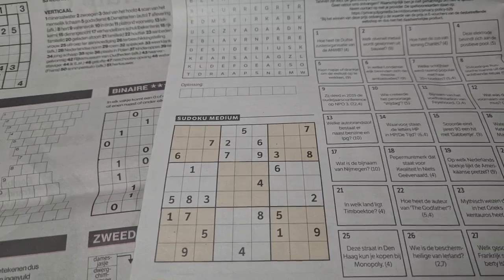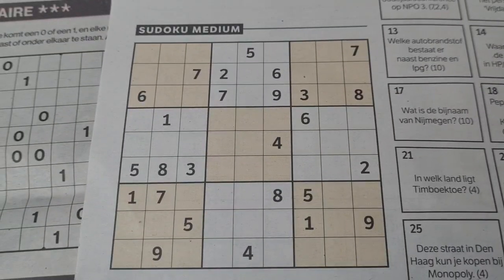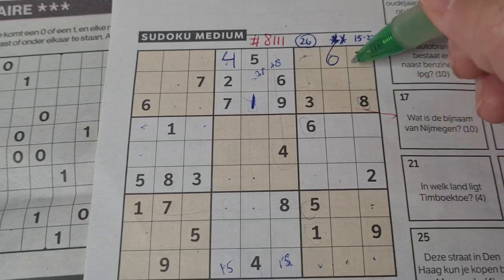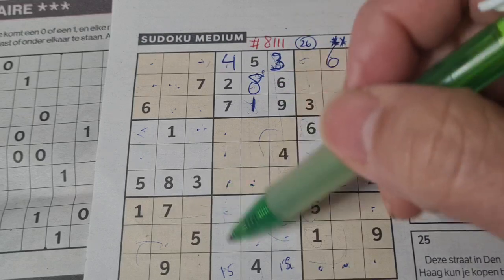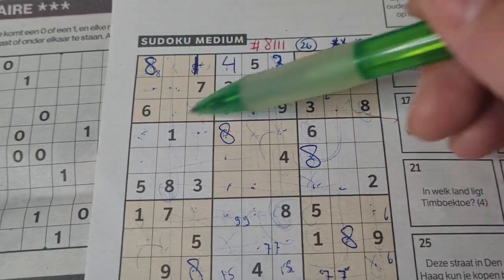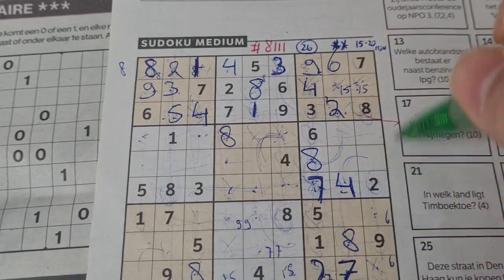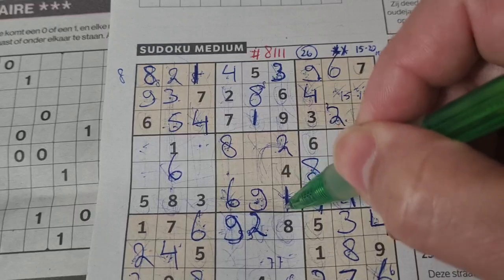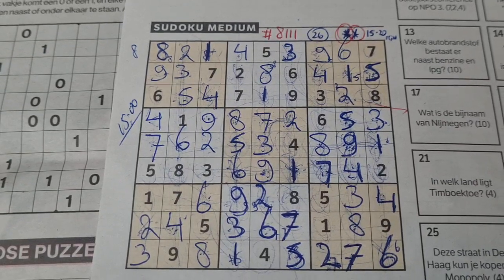Daily Sudoku practice continues. (#8111) Medium Sudoku. 03-02-2024